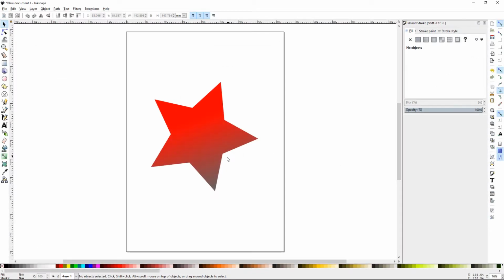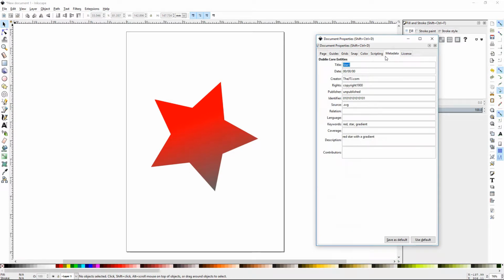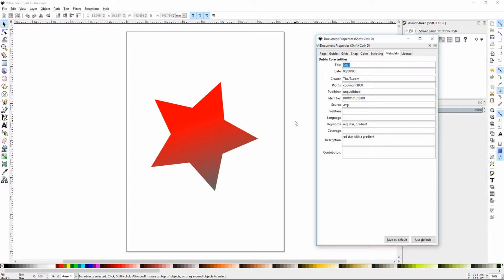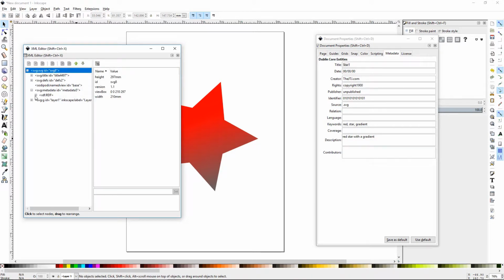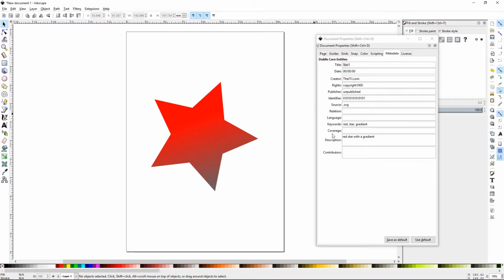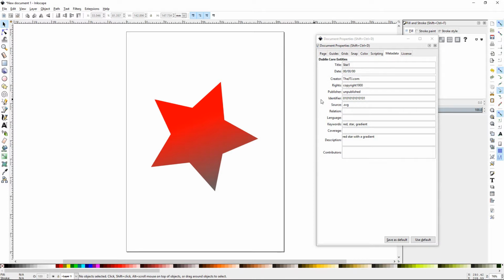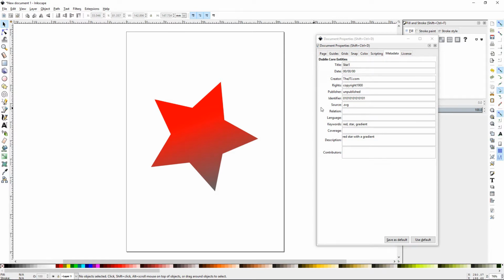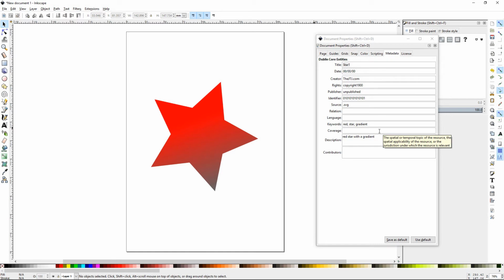Inkscape Software Tutorial #21 Metadata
You will learn: How to open the metadata tab, input data and save the data.

#21 in the Inkscape Tutorial series.